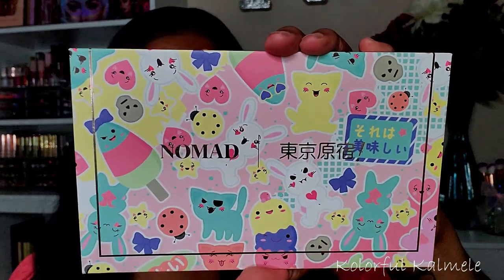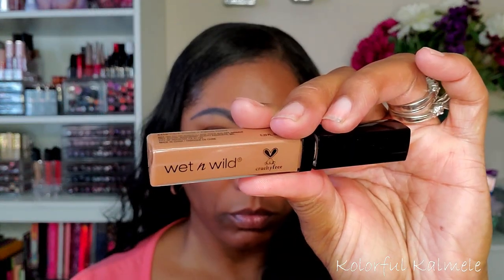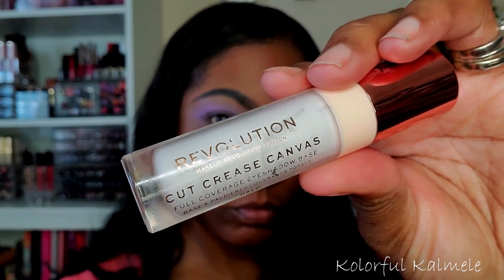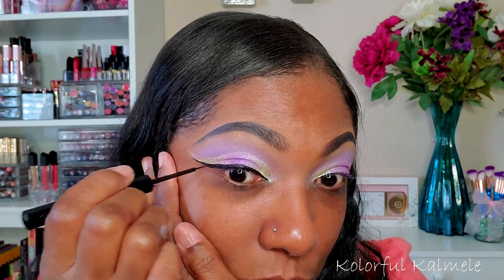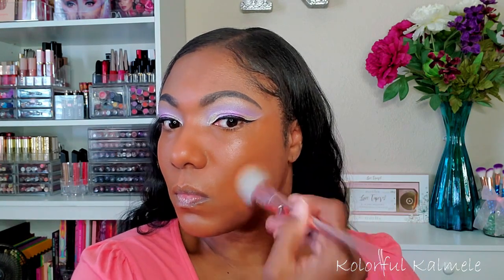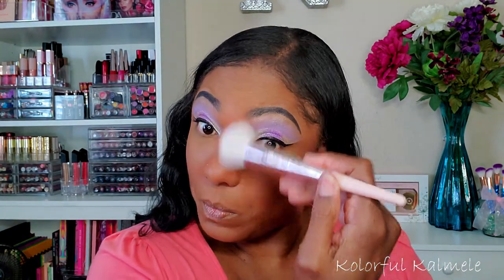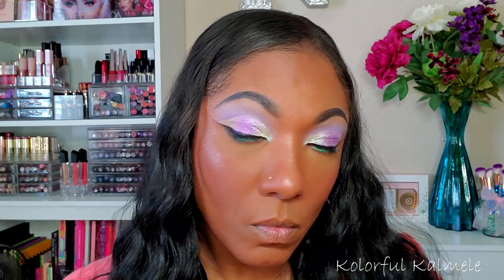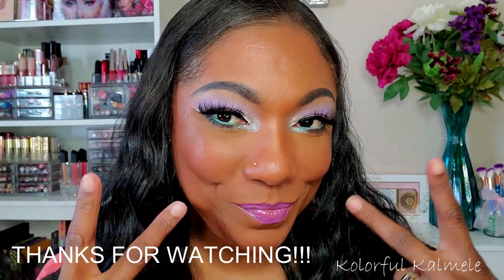Nomad Tokyo Harajuku Palette - Pastel Eye Look & Swatches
Face of the Day:
Palette:
Tokyo Harajuku Palette

NYX HD Concealer - CW07.5
NARS All Day Luminous Weightless Foundation – Dark 2 New Orleans
Covergirl Tru Blend Concealer – Golden Caramel
Becca Hydra Mist Setting Powder – Golden Bronze
Sephora Micro Smooth Powder - Deep
Juno & Co Bombshell Perfectionist Face Palette
Covergirl Full Spectrum Bronzer - Ebony
NYX Black Liquid Eyeliner
LA Girl Shockwave Neon Liner - Fresh
Pretty Vulgar Faux Reals Mascara
NYX Suede Lip Liner – Run The World
Too Faced Lip Gloss – 2 Night Stand

Hi Guys!!

Thank you for stopping by to check out my video  trying out the Nomad Tokyo palette.  These are just my thoughts and first impressions.

Mail:
Kolorful Kalmele
5198 Arlington Ave #363